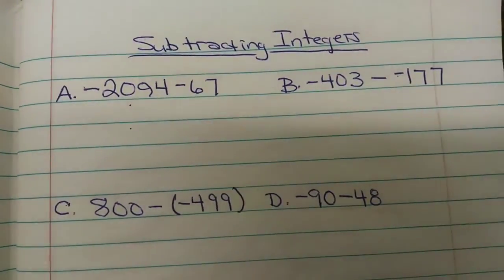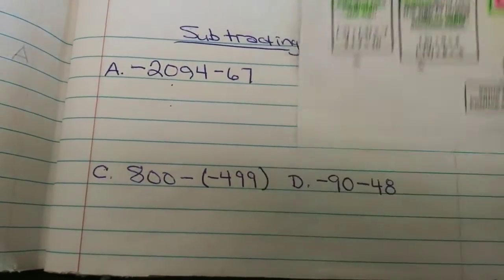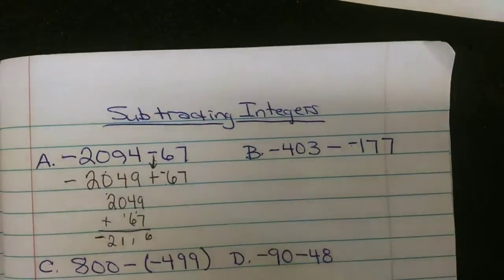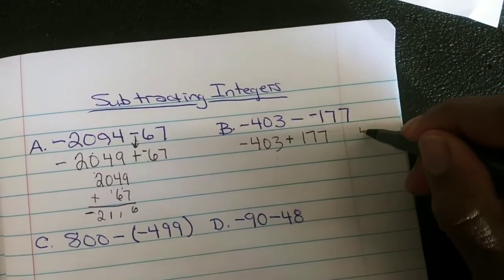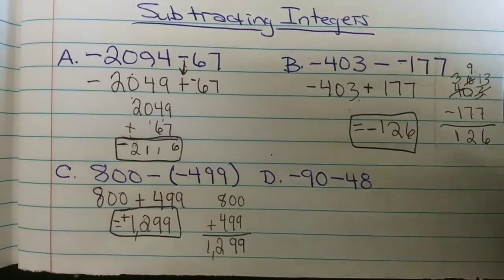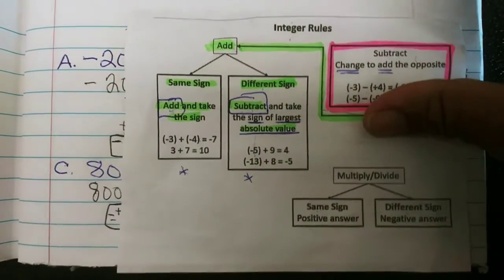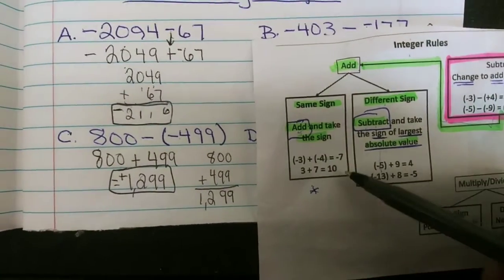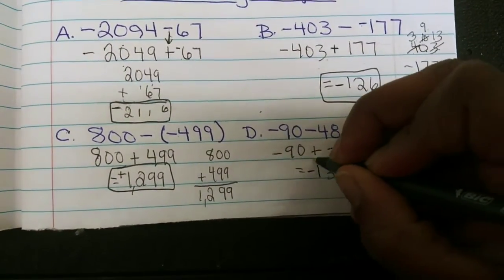Subtracting Integers - FIND THE ERRORS!!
This video shows how to use the additive inverses to solve integers involving subtracting.  Students should use what they know to identify the 2 errors!

(Hint: Problem A - look at the number.  Problem B - Check the math)